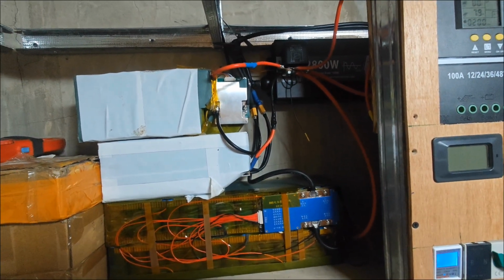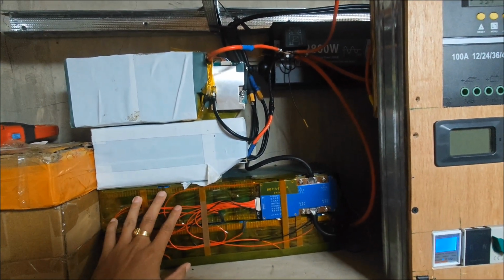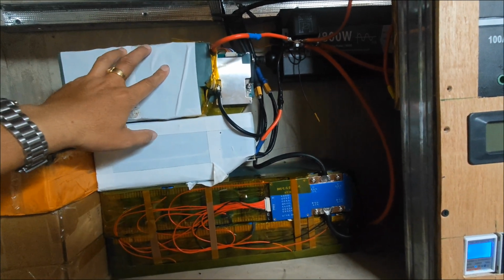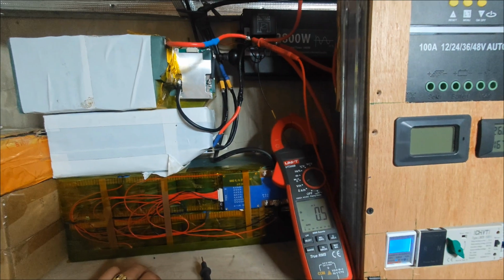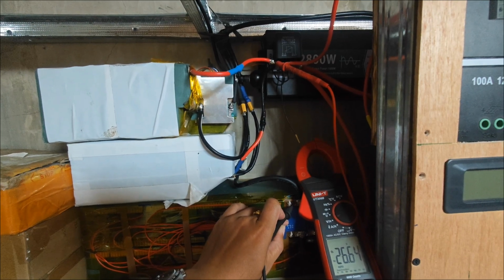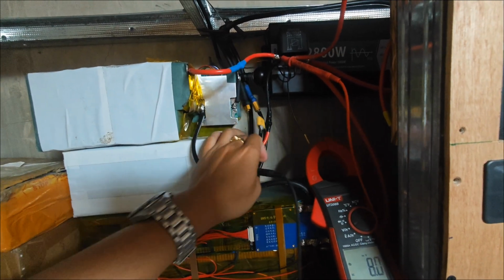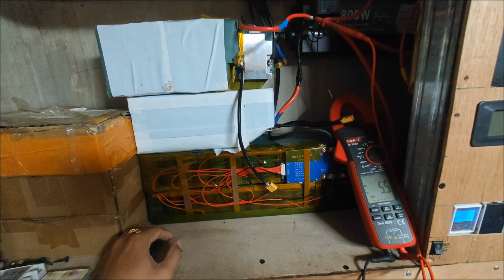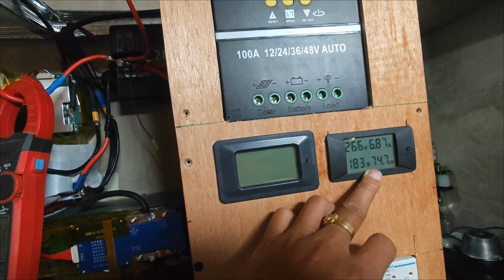DIY 400W solar 5.1KW energy storage or battery power back up for home